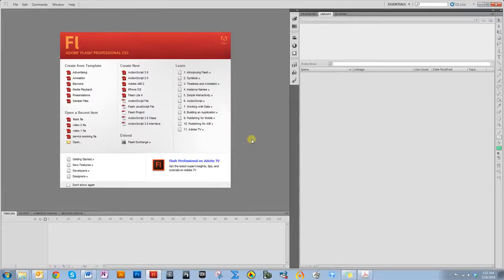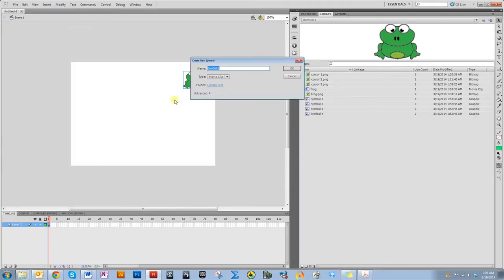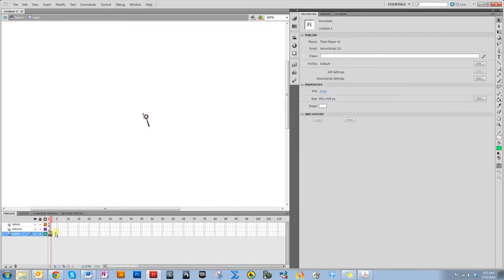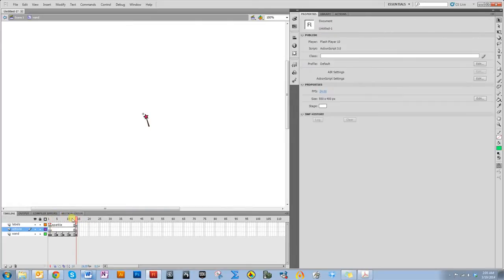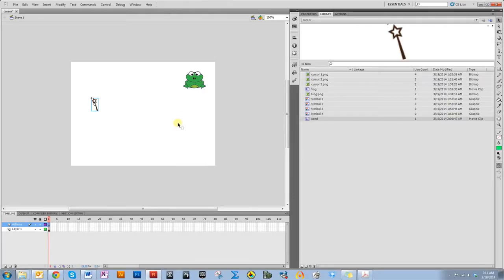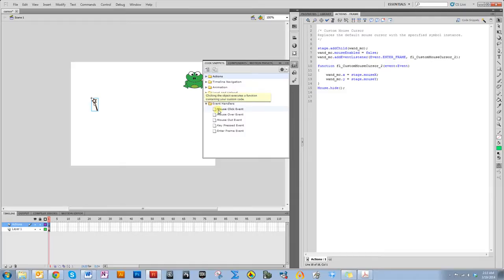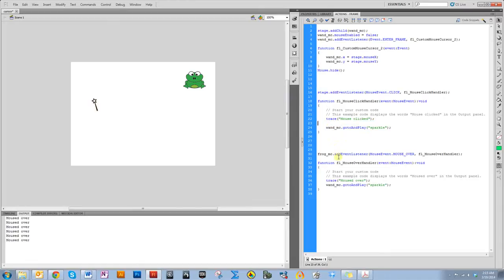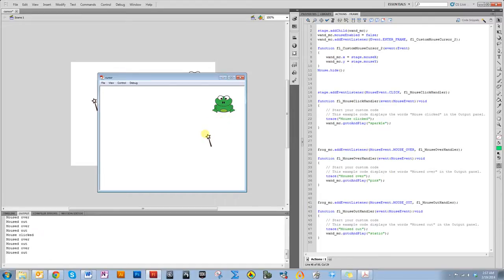Create a Custom and Animated Cursor in Adobe Flash Tutorial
This tutorial shows how to create a custom cursor that:
-runs an animation when the mouse is clicked
-changes when it hovers over an object